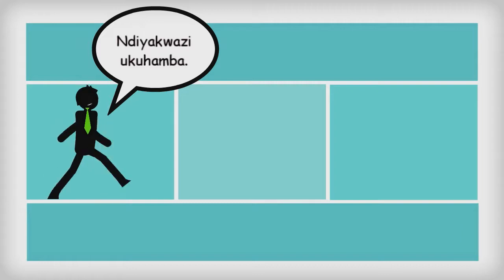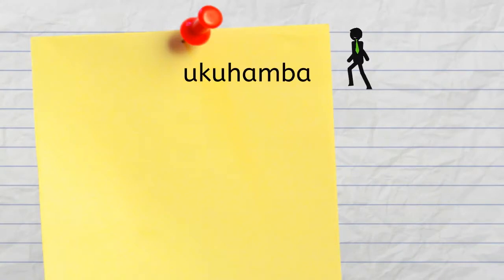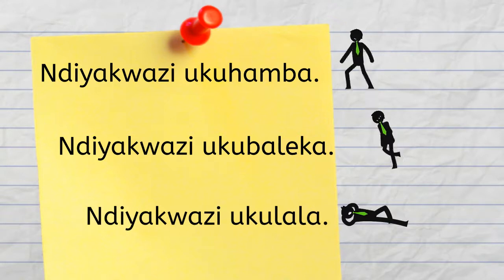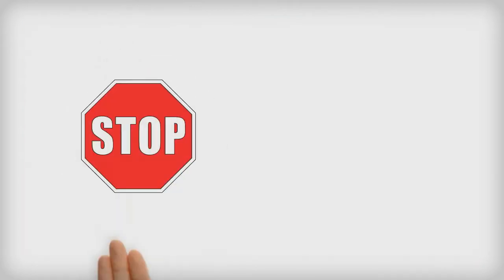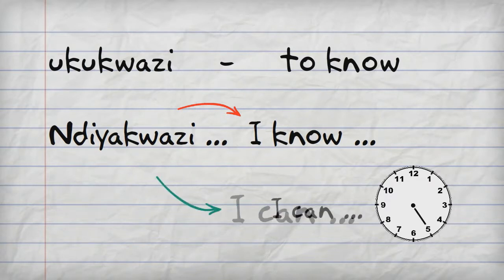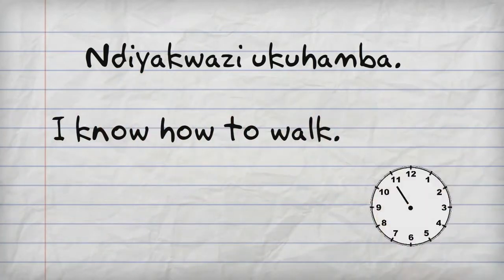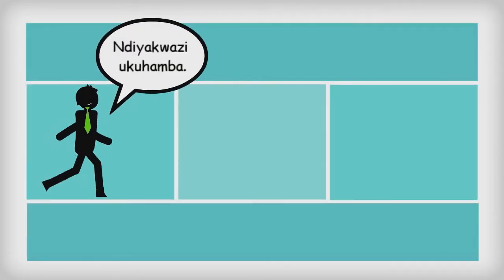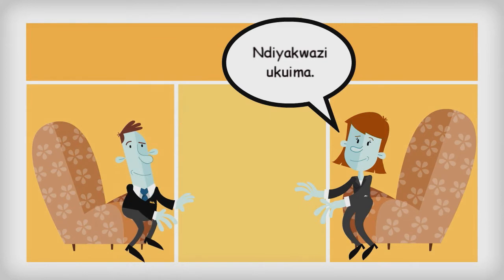isiXhosa I can 11.2 Grade 1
I can is part of Grade 2 in the Abuti Syllabus™ series.
Vocabulary:
Ndiyakwazi ukuhamba
Ndiyakwazi  ukubaleka
Ndiyakwazi  ukulala